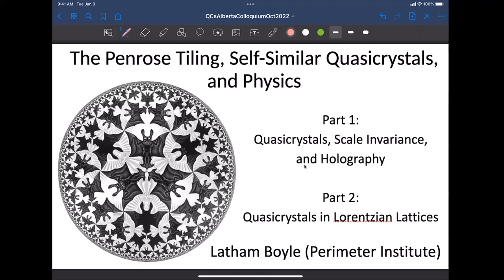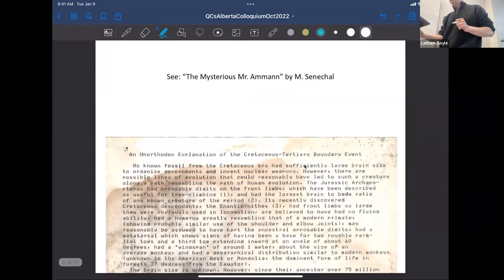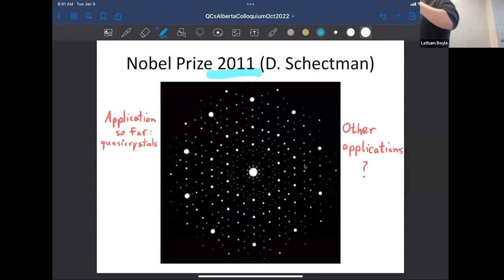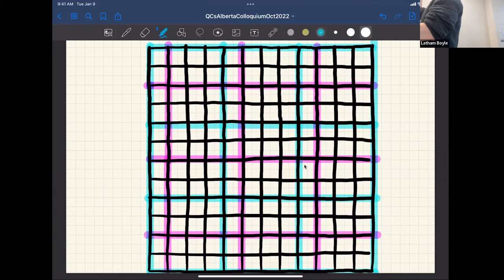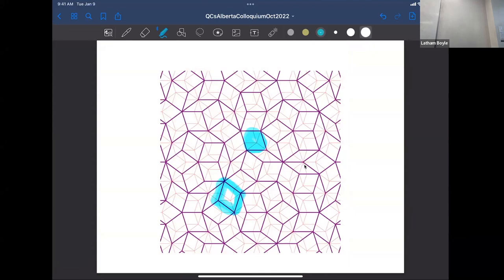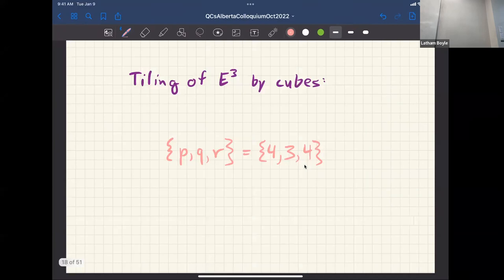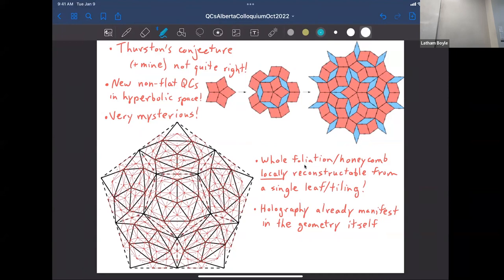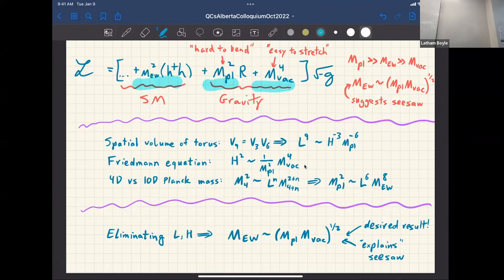Latham Boyle | The Penrose tiling, self-similar quasicrystals, and physics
Speaker: Latham Boyle (Perimeter Institute)
Date: October 27, 2022

Title: The Penrose tiling, self-similar quasicrystals, and physics
Abstract: I will begin by introducing the Penrose tiling -- the most famous example of a self-similar quasi-periodic pattern. In addition to its beauty and mathematical interest, this pattern already has one famous physical application, as a model for novel materials called quasicrystals, discovered in the 1980s. But, as I will explain, such patterns also naturally crop up in other quite different physical situations, where scale invariance plays an important role.  I will introduce some examples that I find fascinating.  One comes from recent efforts to formulate a "discrete" version of the "AdS/CFT" or "gauge/gravity" correspondence, by replacing the negatively curved (hyperbolic) "bulk" space by a regular tiling of hyperbolic space.  I will do my best to explain these ideas with pictures, and in a way that I hope will be of interest to both physicists and mathematicians.